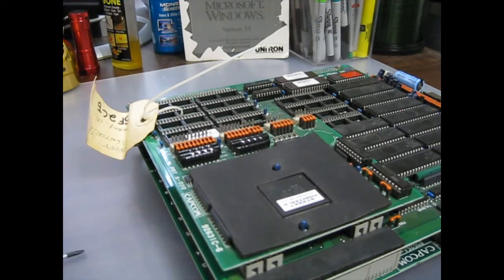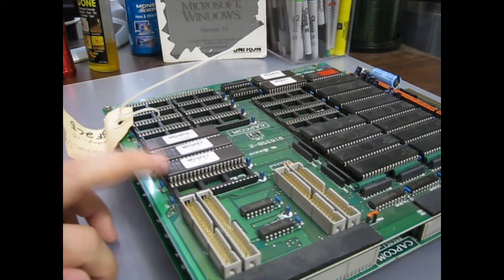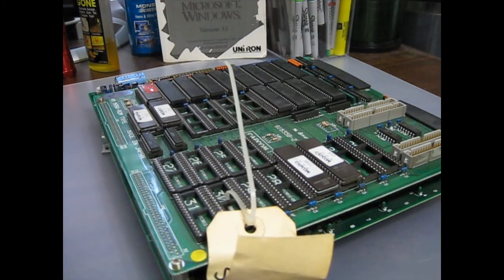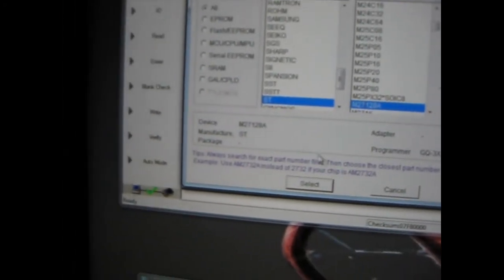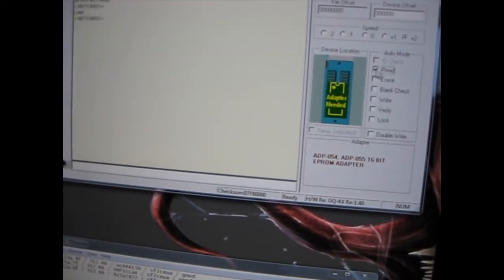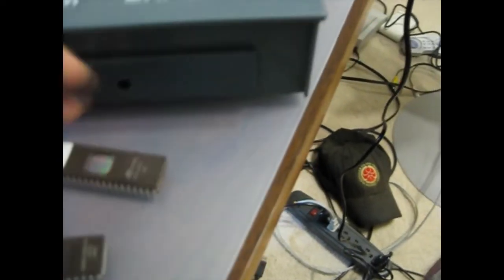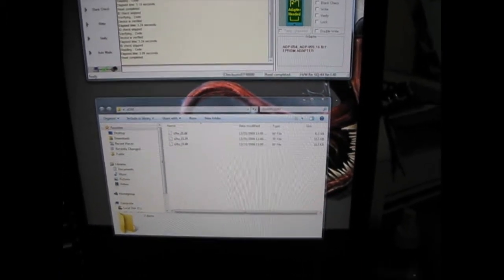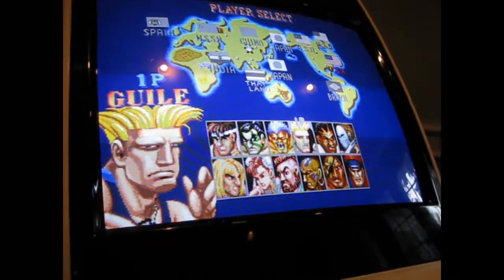Converting SF2 Champion Edition to SF2 Hyper Fighting (arcade JAMMA)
This is showing how I removed some of the roms from my Street Fighter II: Champion Edition board, erased them, and then reporgrammed them with Street Fighter II: Hyper Fighting data.  This was the first time I'd ever used the eprom programmer so it was a learning process, but overall was pretty easy.  In the software, I found the bullets on the right are only for when you use "auto" mode, which is probably not what you ever want to do, and the buttons on the left and top are to just perform the actions (read, write, etc).  Also, I think the checksums reported by the programmer are calculated differently, which is why they didn't match MAME's checksums but still worked (checksums matched when viewing the zip file via winrar).  The programmer I used is a GQ-4X.

Here are two videos that helped me a few weeks ago when I was first thinking about buying the programmer: